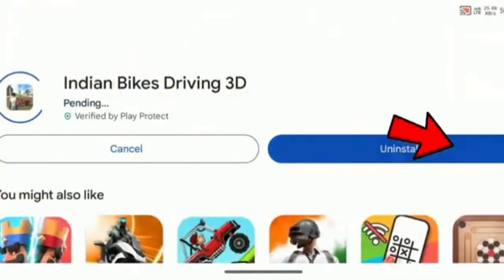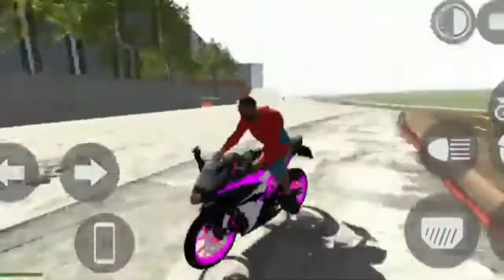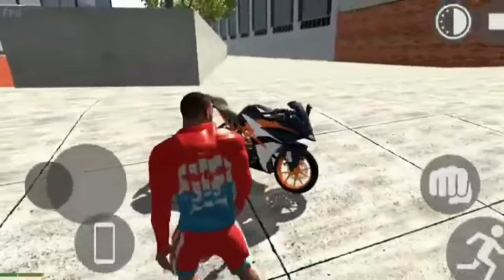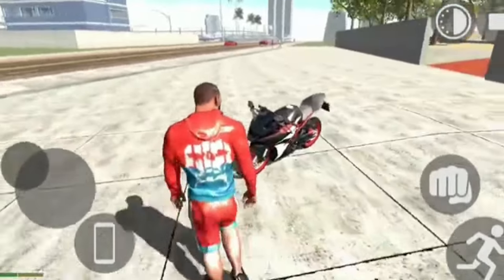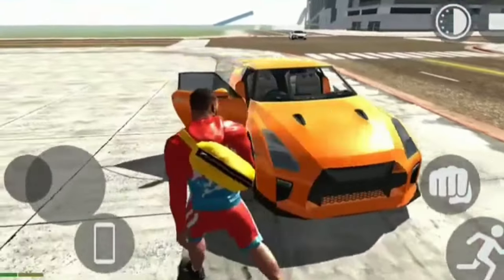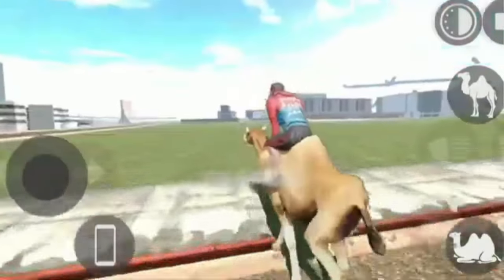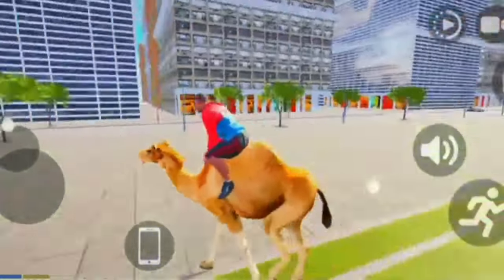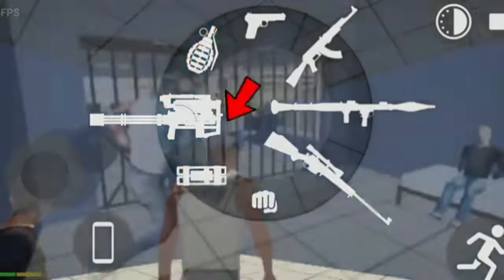ന്യൂ മോഡൽ KTM വന്നു!!NEW UPDATE വന്നു മക്കളെ